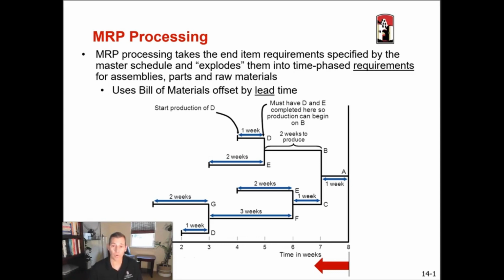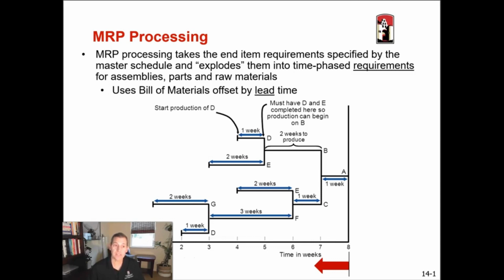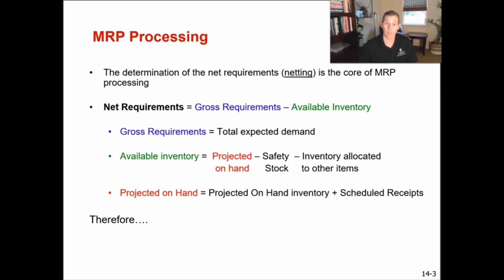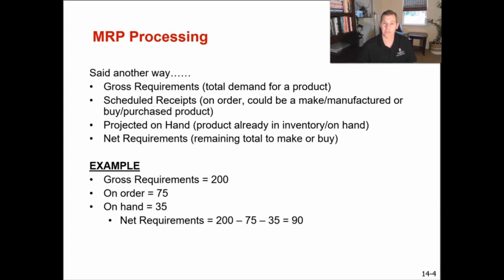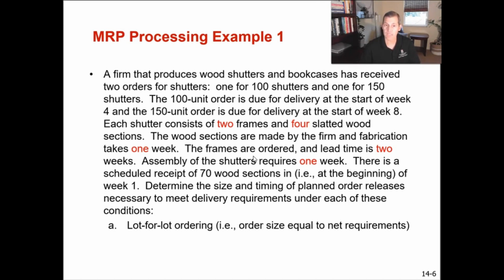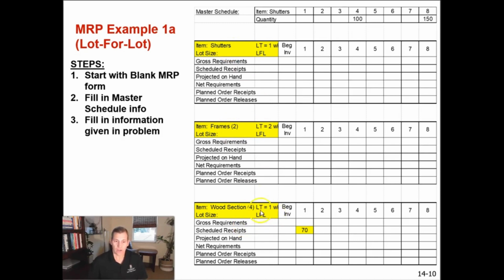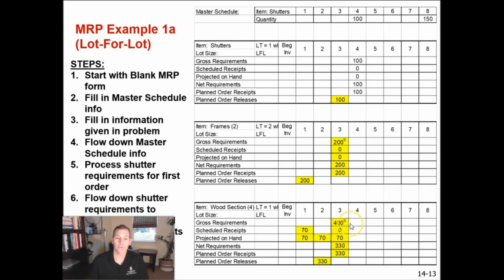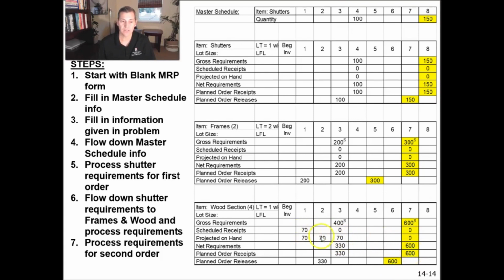MRP Processing Explained — Lot-For-Lot (LFL) Example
Continue your materials planning and operations management learning with this step-by-step MRP processing example using Lot-For-Lot (LFL) ordering. In this video, Operations University instructor Brent Bolton walks through how Material Requirements Planning (MRP) explodes finished-goods demand into time-phased requirements for subassemblies and components.

You’ll learn how lot-for-lot ordering works, how lead-time offsets affect planned order releases, and how gross requirements, scheduled receipts, projected on-hand inventory, and net requirements interact within the MRP matrix. This example provides the foundation for understanding more advanced lot-sizing techniques.

👉 Get Certified (Lean Six Sigma)
Watch the full Lean Six Sigma playlist, then complete your certification at OperationsUniversity.org to earn your Lean Six Sigma certificate.

💡 What You’ll Learn in This Video:
• What Lot-For-Lot (LFL) ordering means in MRP
• How MRP explosion works for dependent demand
• How to calculate gross vs. net requirements
• How scheduled receipts affect projected inventory
• How lead-time offsets drive planned order releases
• Why LFL results in minimal leftover inventory

✅ Visit OperationsUniversity.org to get certified